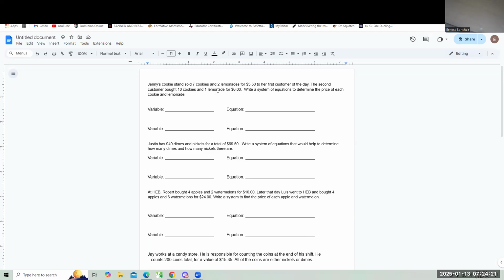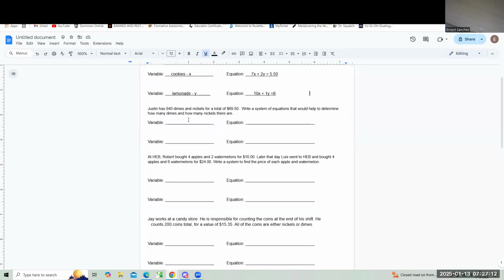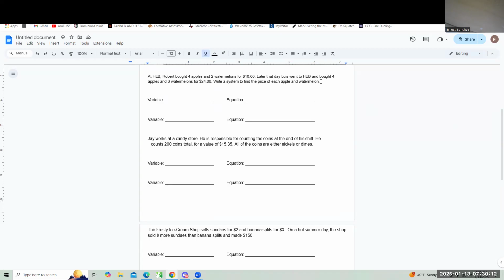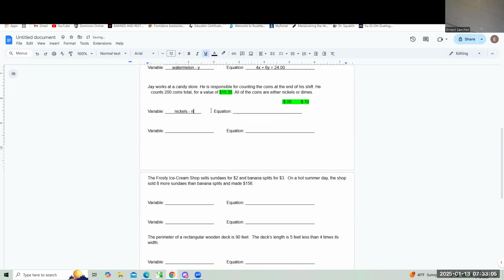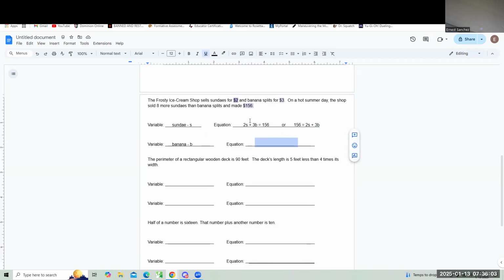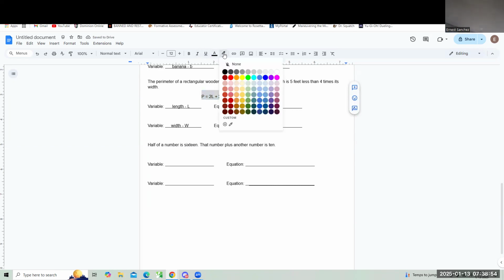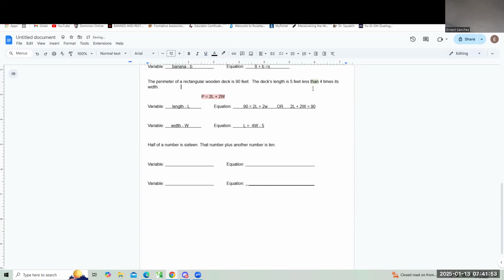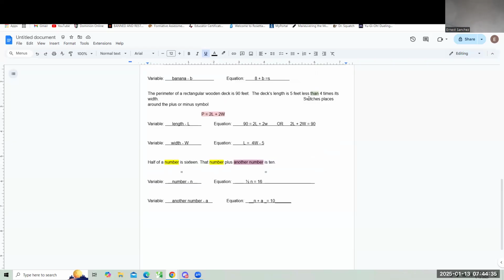Writing systems of equations day 2